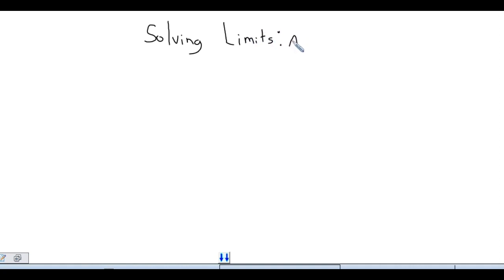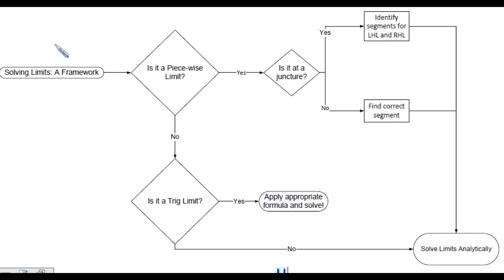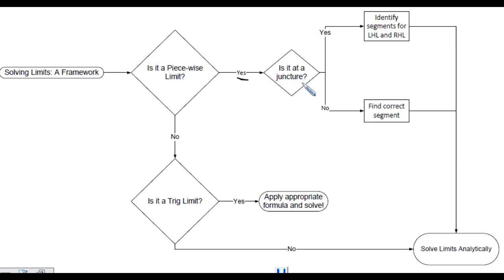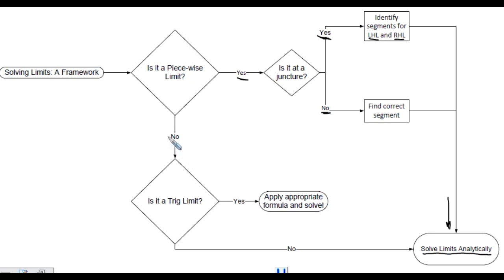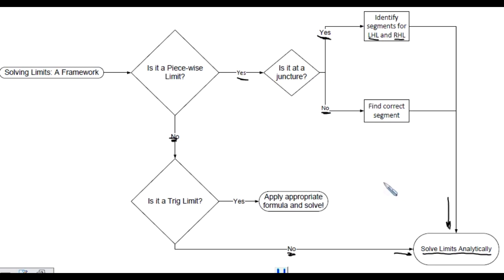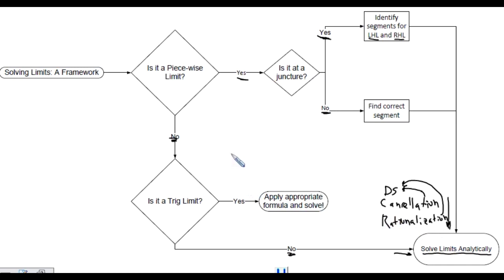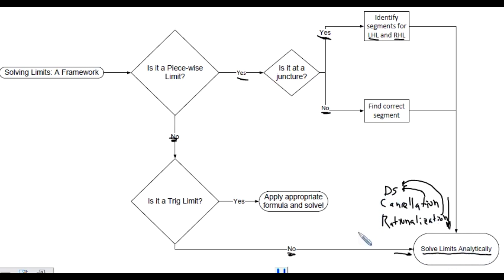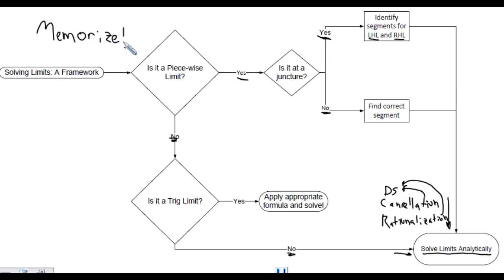Solving Limits: A Framework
This video covers a framework that you can use to solve almost all of the limit problems you'll see.